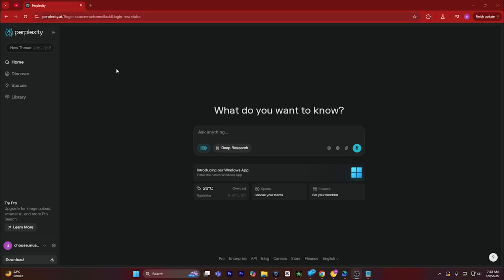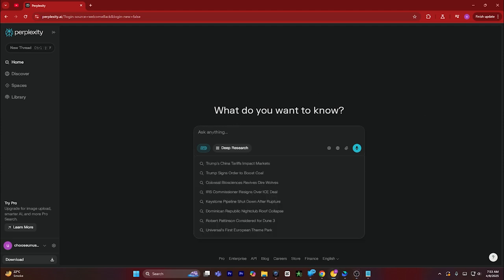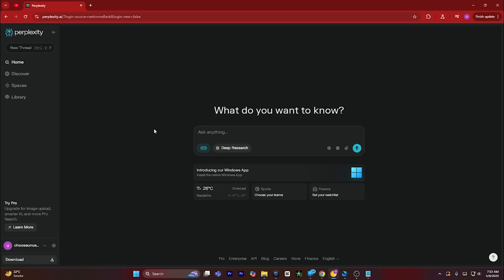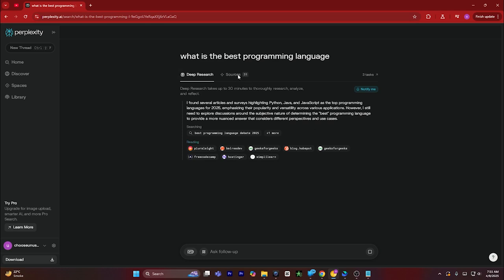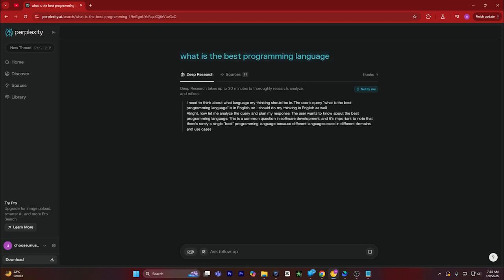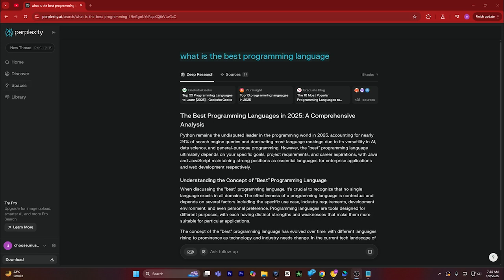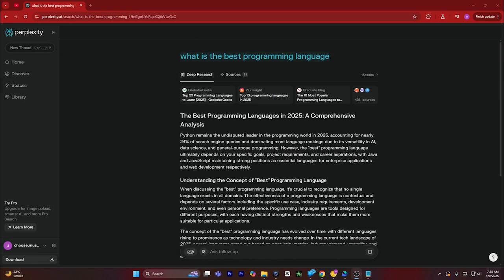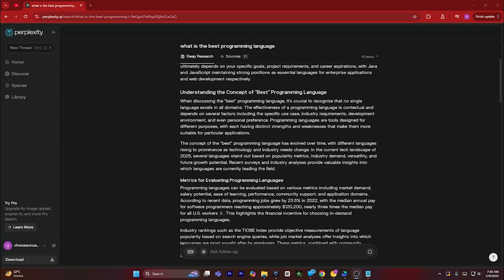✅ How to Use Perplexity AI For Research | For Beginner (2025) ✅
👉 In this tutorial, we will show you how to use Perplexity AI for deep research 🧠🔍 Learn how to utilize this powerful AI tool for your research projects and gain valuable insights. Watch now to discover the benefits of Perplexity AI in your research endeavors!